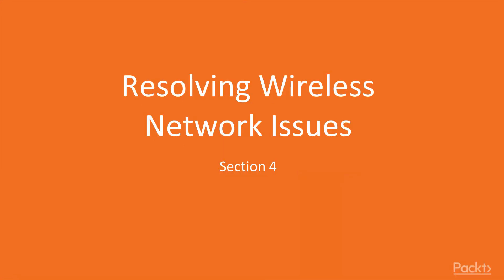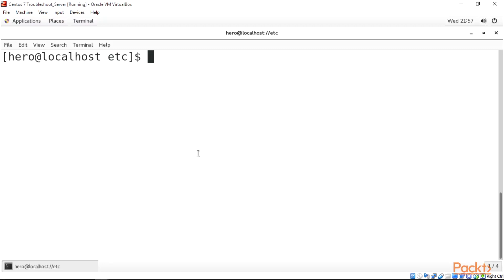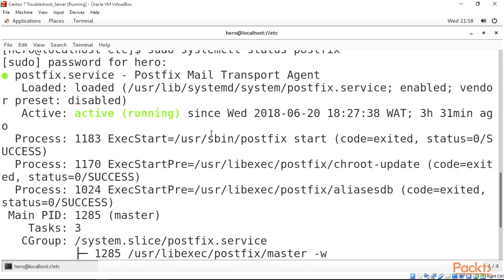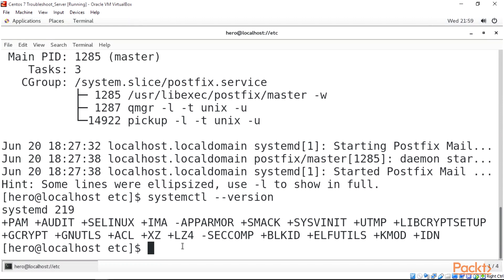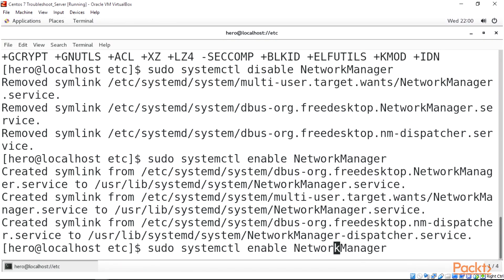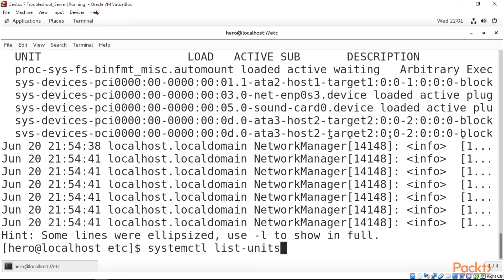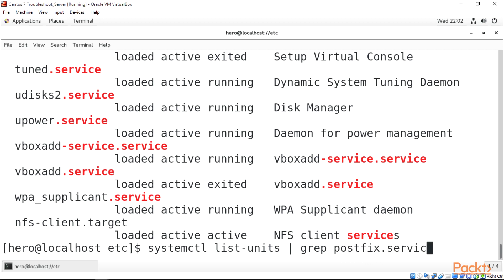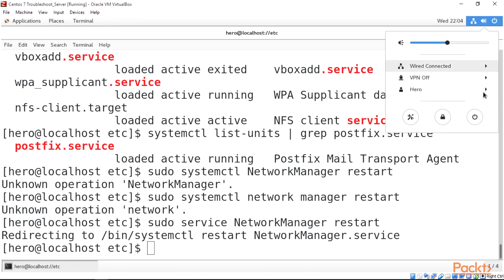Troubleshooting Linux Administration : Resolve Network Connections with Systemctl | packtpub.com